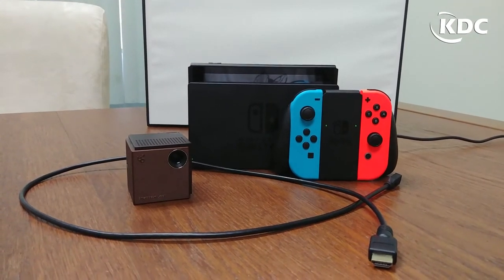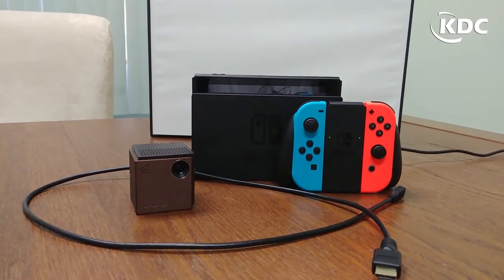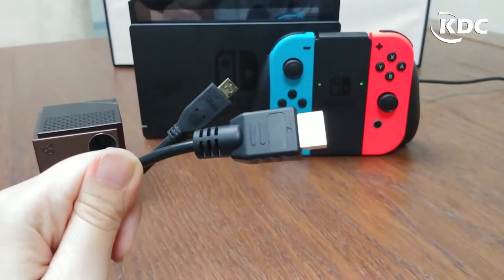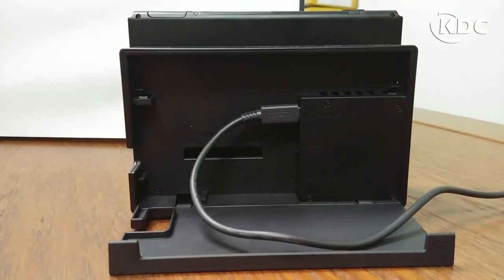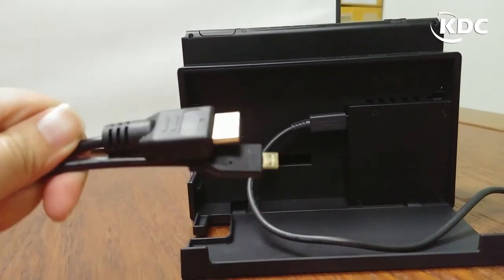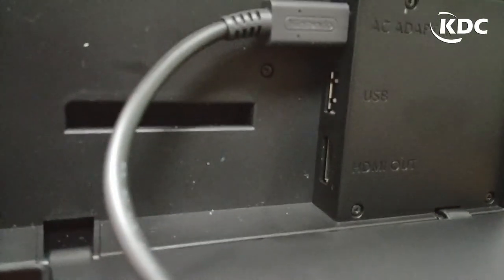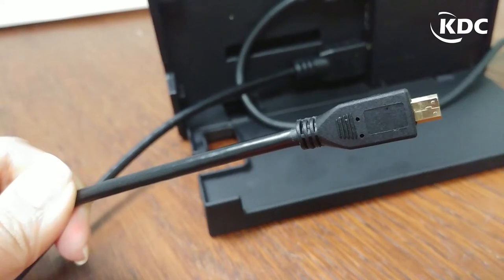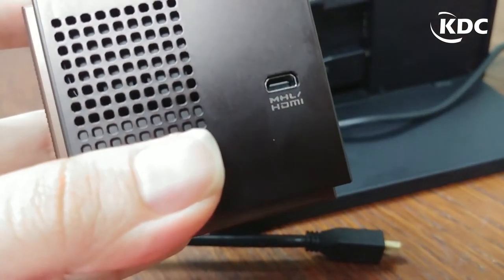UO Smart Beam Laser & Nintendo Switch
Calling for all gamers,
This is how you connect your favorite gaming console with UO Smart Beam Laser!

You can purchase UO Smart Beam Laser on our official website and marketplaces:

Korea Distribution Center, Inc.